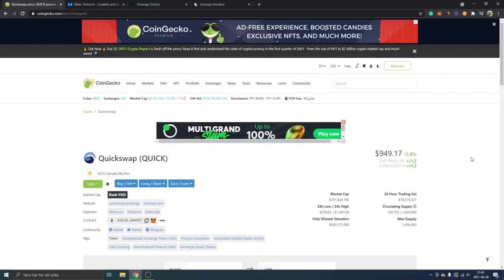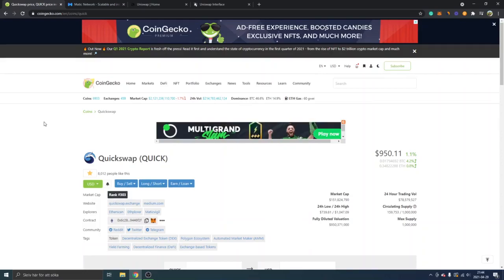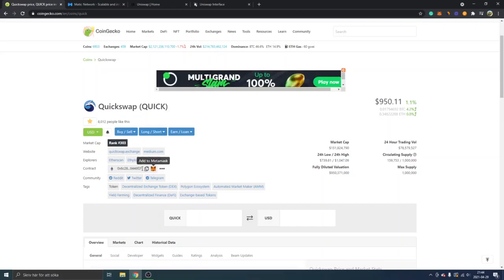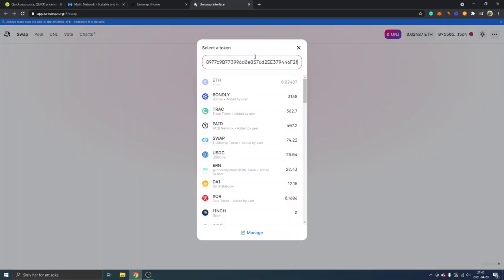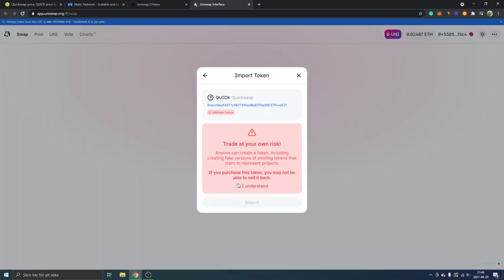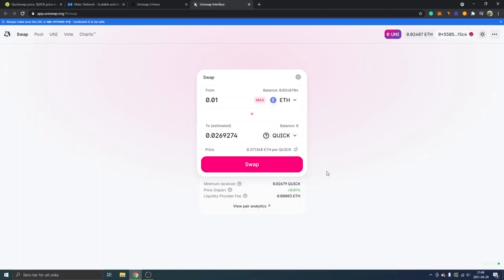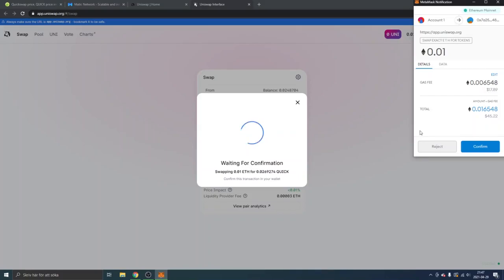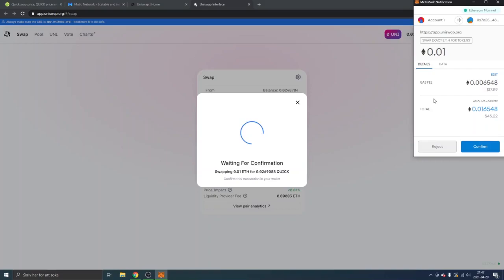How To Buy Quickswap Crypto Token (QUICK)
how to buy quickswap crypto token QUICK tutorial - get the coin with metamask on uniswap defi exchange or matic polygon network layer 2 cryptocurrency blockchain.

"Scalable and instant blockchain transactions
Matic Network brings massive scale to Ethereum using an adapted version of Plasma with PoS based side chains."

I hope I'll see you around!